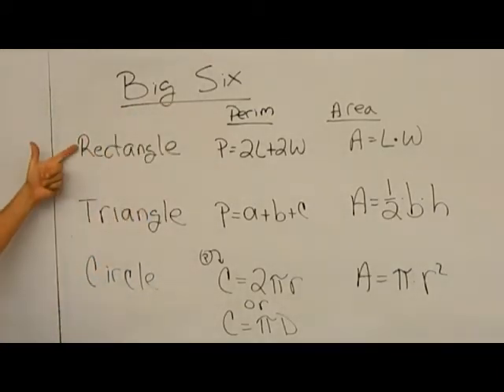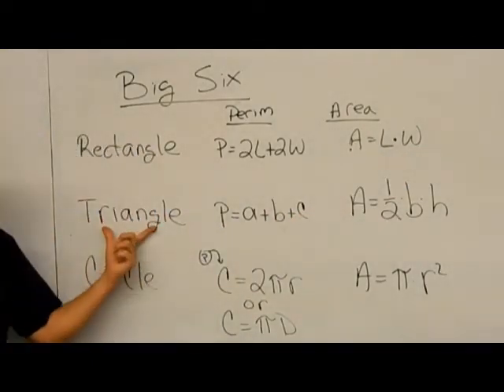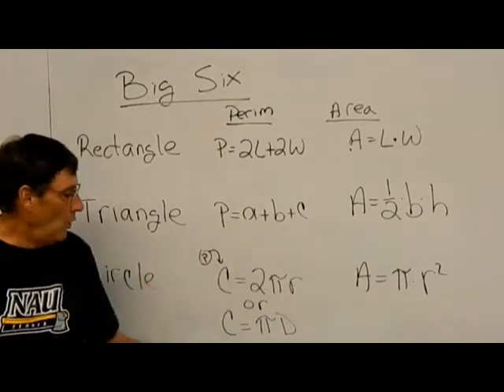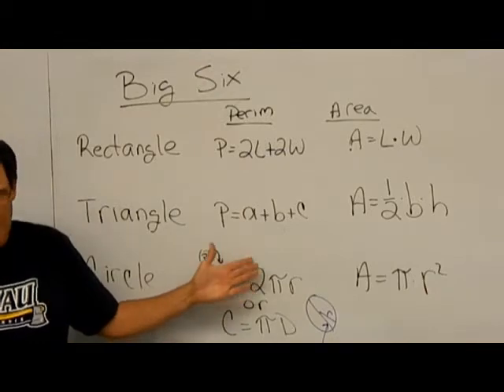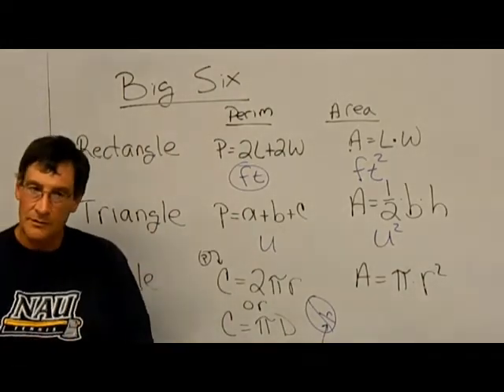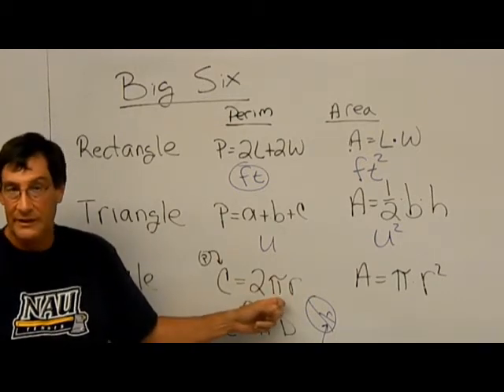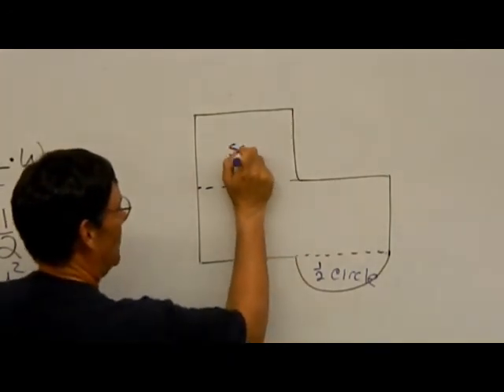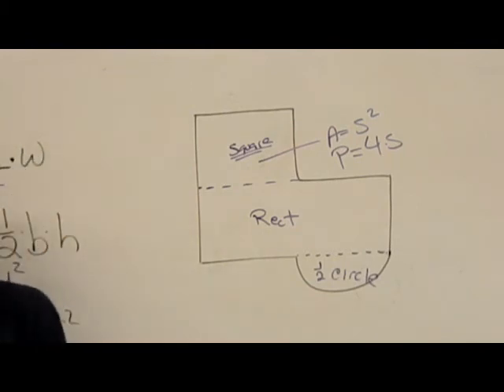hg1 7 big six